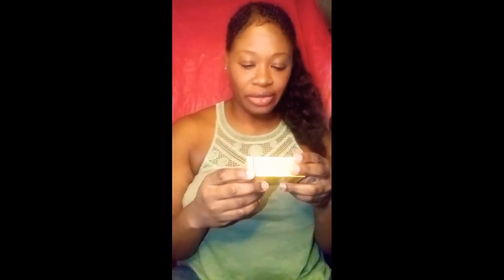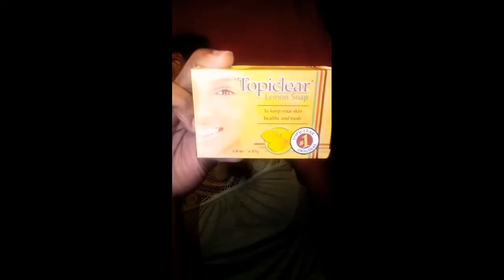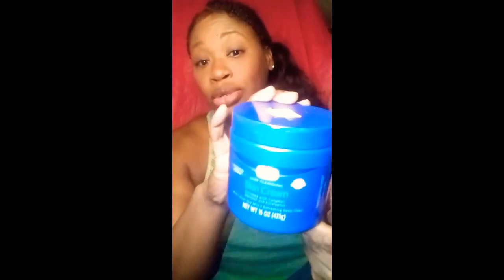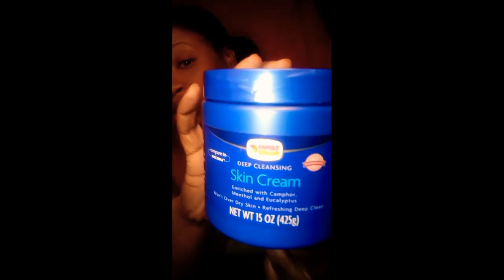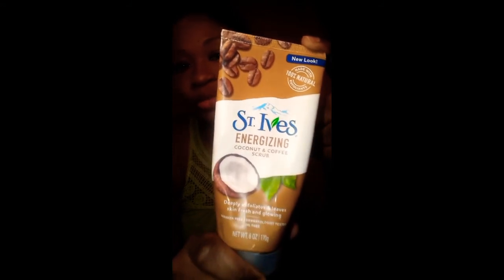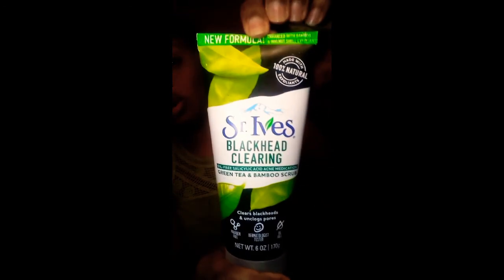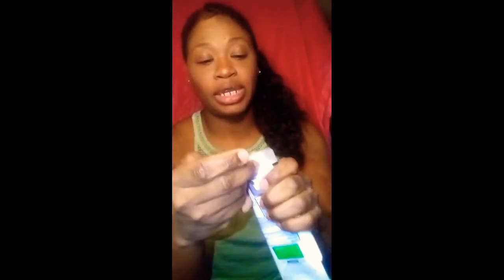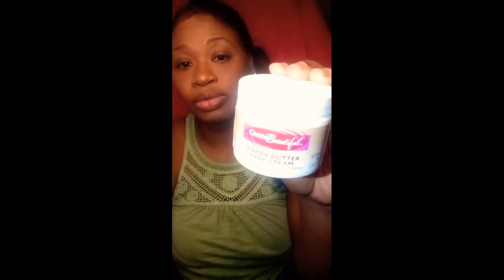"New" Face Bar Soaps Collection & Skin Care Routine!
Beauty Supply

Waddup Blessed Fam! Just wanted to share with you some if my new bar soaps fot my face that I purchased from one of  my local beauty supply stores.

God Bless!